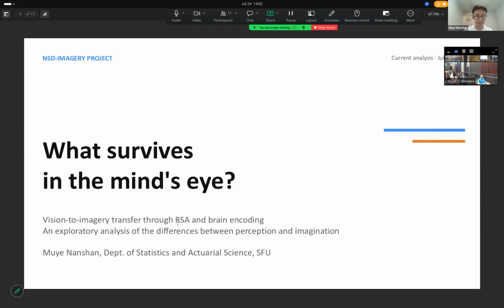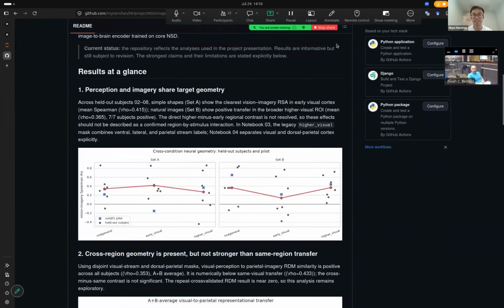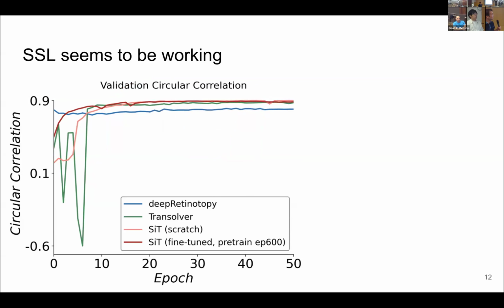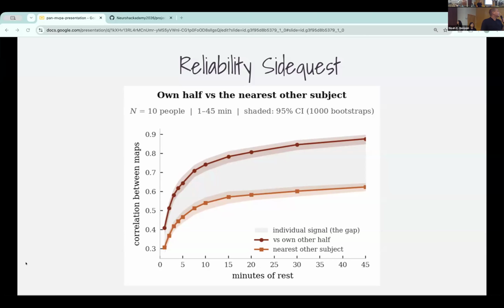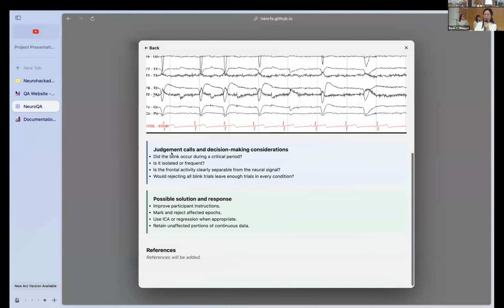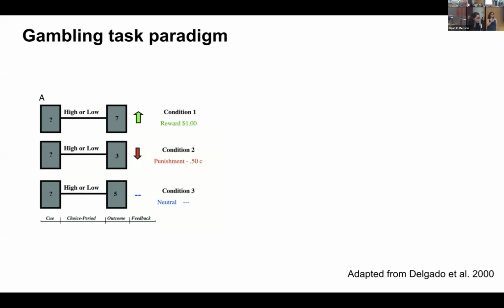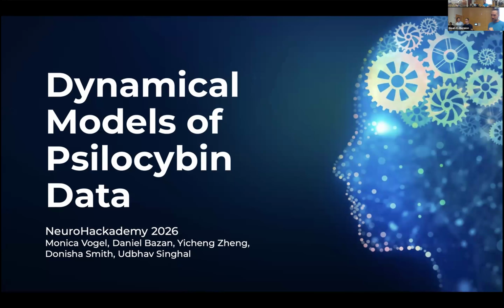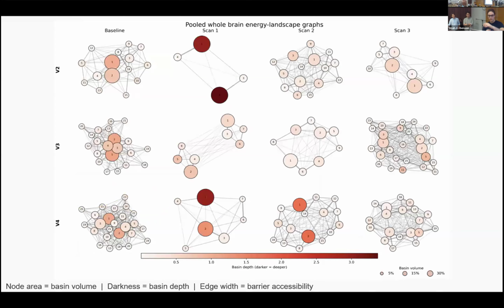NeuroHackademy 2026 | Final Presentations | Part 1